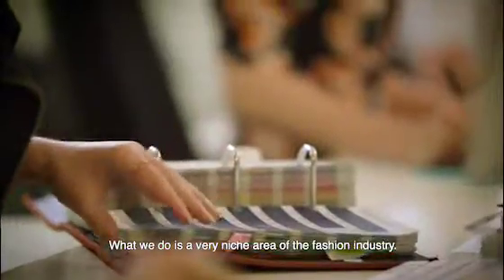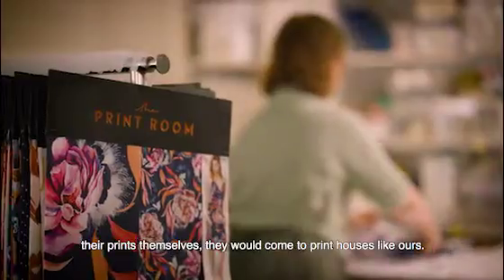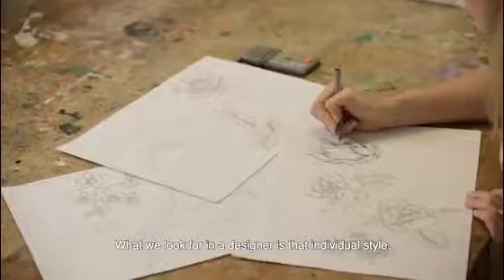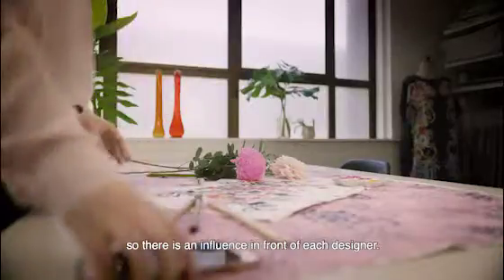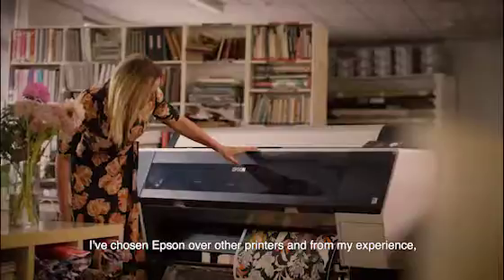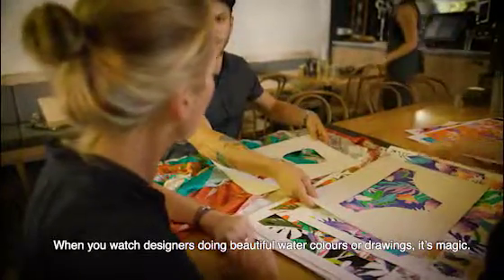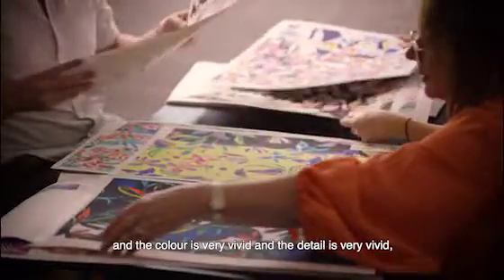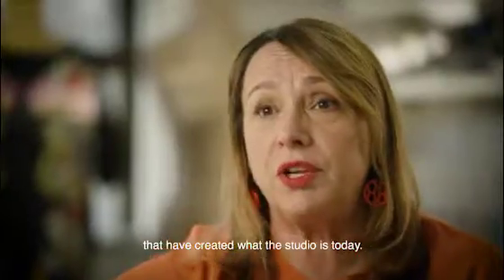About Epson - Longina Phillips Design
Epson Large Format - Lola Phillips, Founder & Managing Director of Longina Phillips Designs.